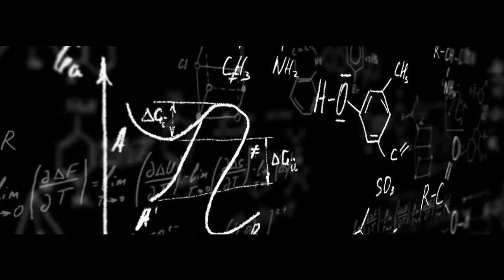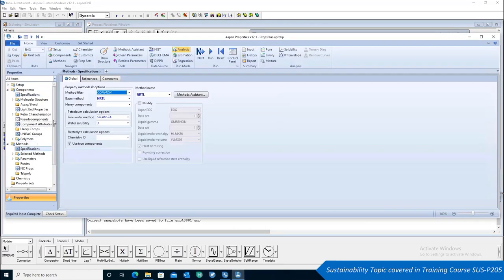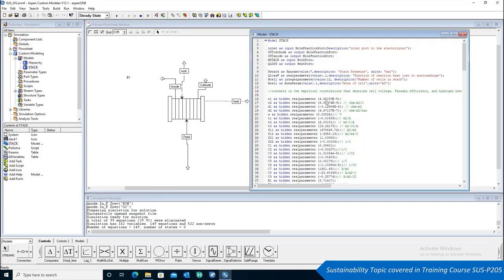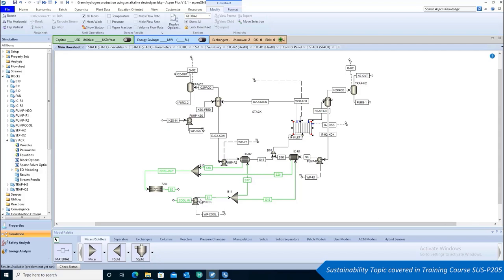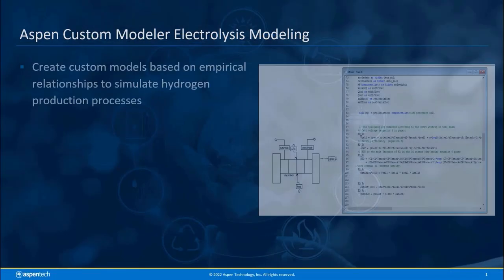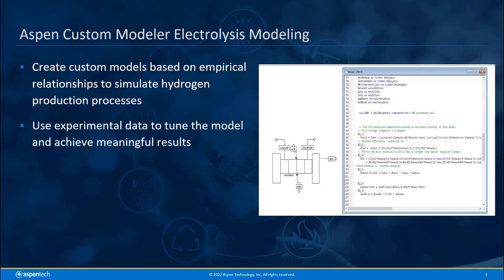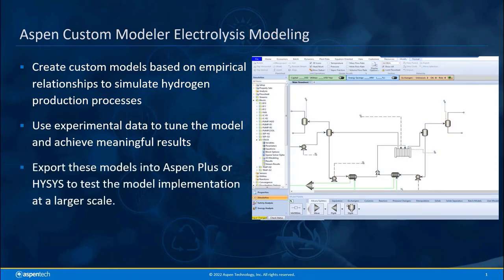How to Optimize Hydrogen Production with Aspen Custom Modeler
Sustainable energy production is one of the most heavily researched topics today, with Hydrogen production being one of the strongest contenders as a viable source. As energy and chemical companies continue to adjust to a new normal, the focus on meeting sustainability goals is a top priority for industry leaders. Using Aspen Custom Modeler, we can model electrolysis processes to ensure accurate simulations for the design, optimization, and scale up of hydrogen production systems.